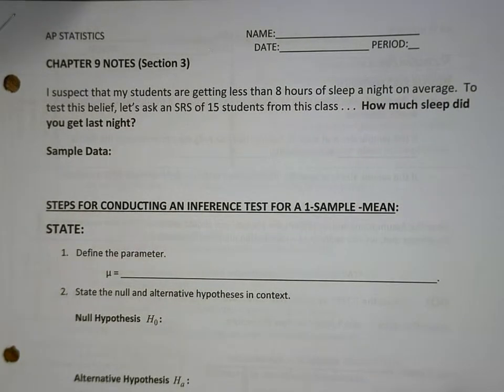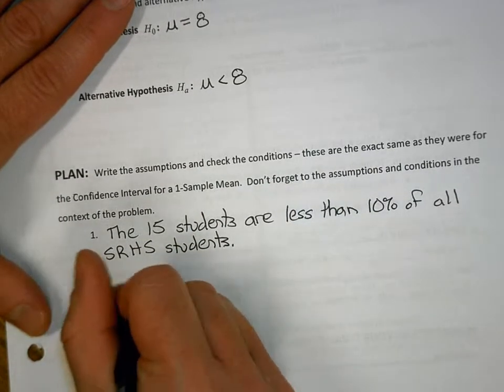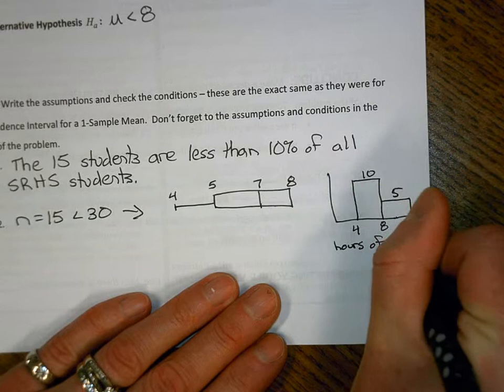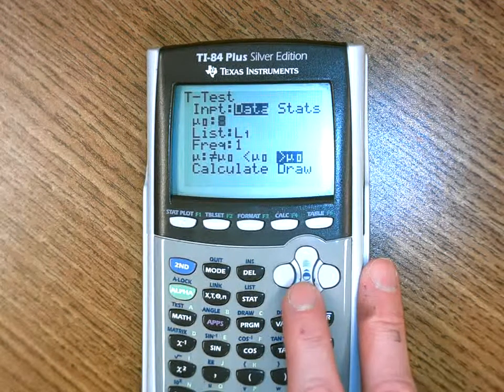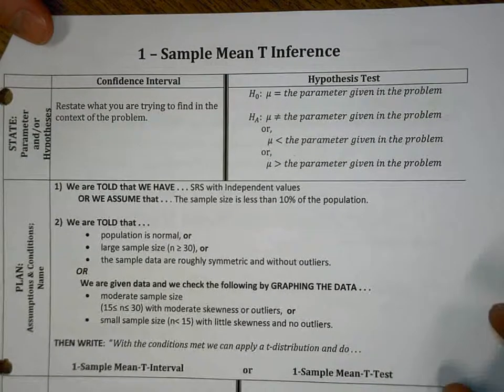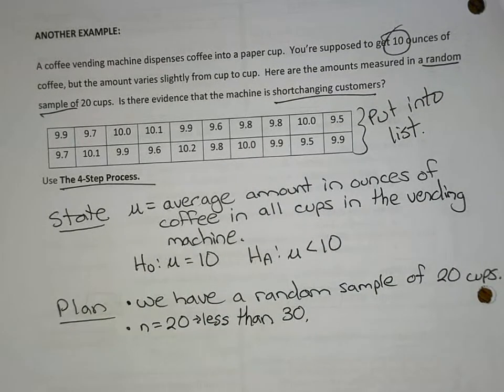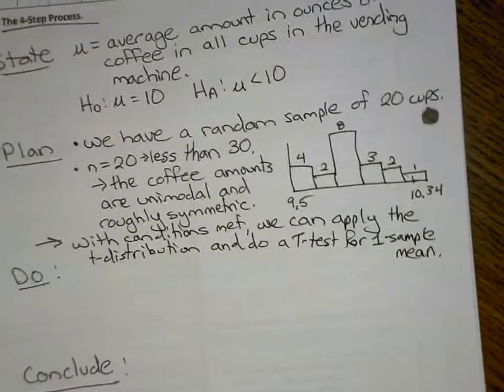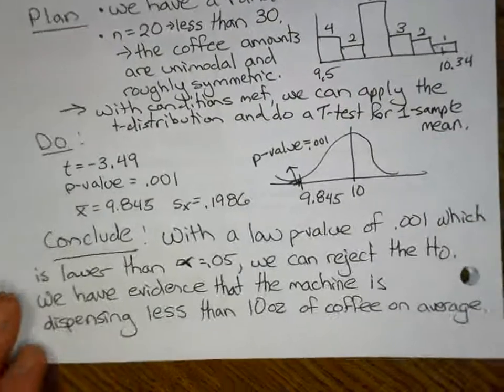Section 9 3 Notes